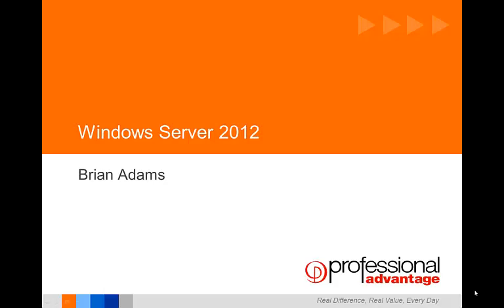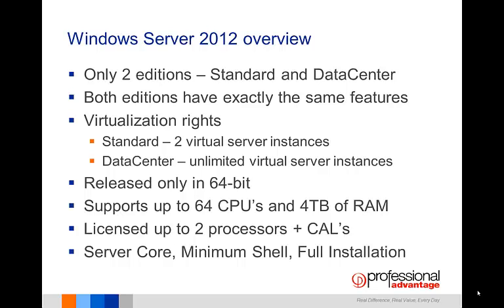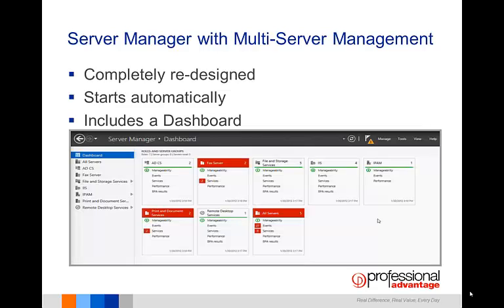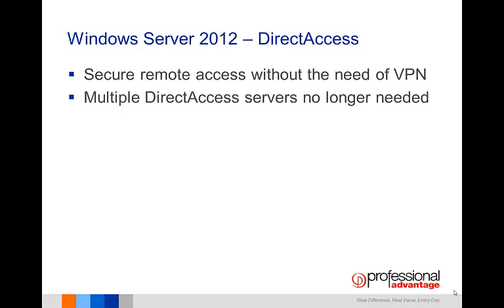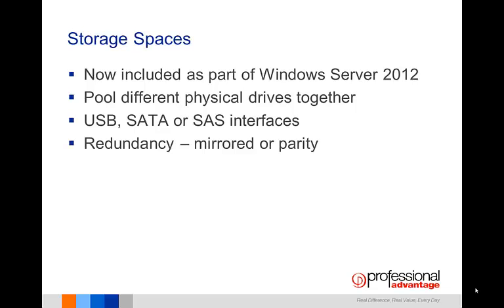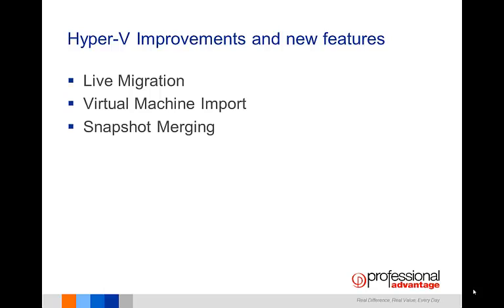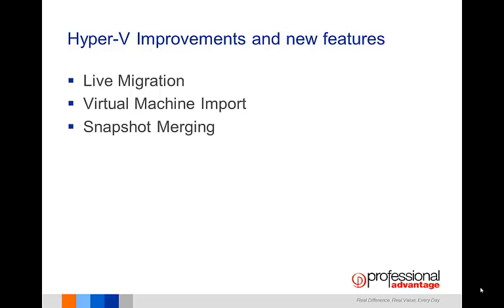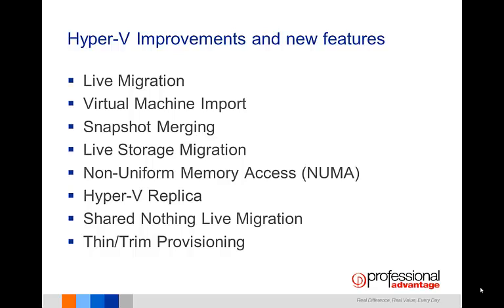Windows Server 2012 -- new features and improvements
Here's a look at Windows Server 2012 in detail, what the enhancements are and what it means to you and your business. This video is ideal for IT managers and only takes 12 minutes.